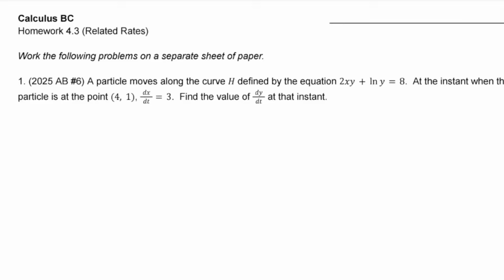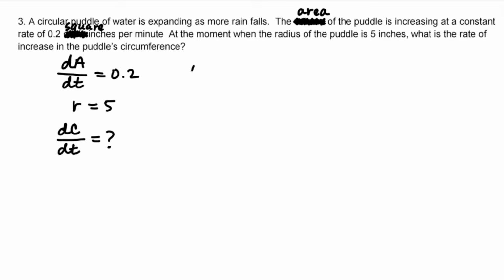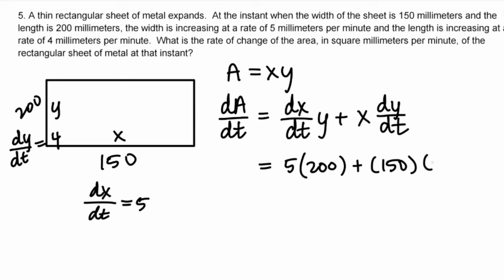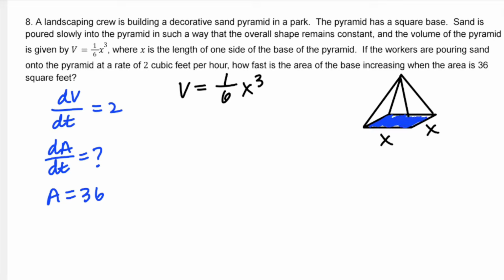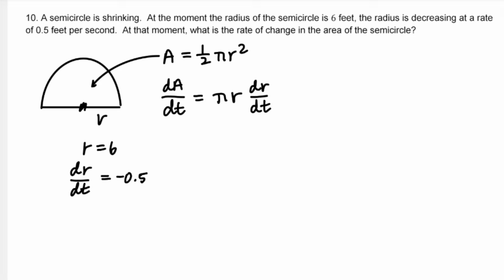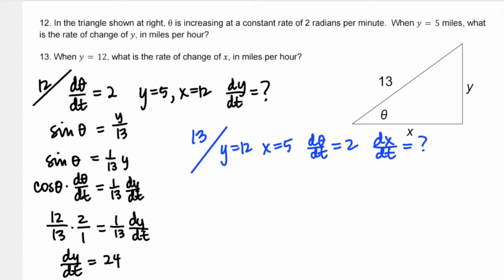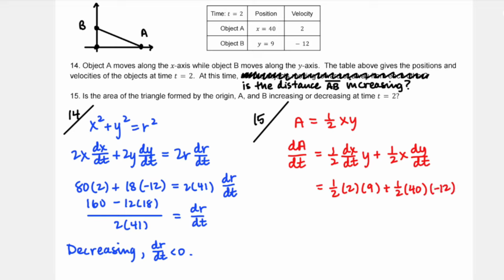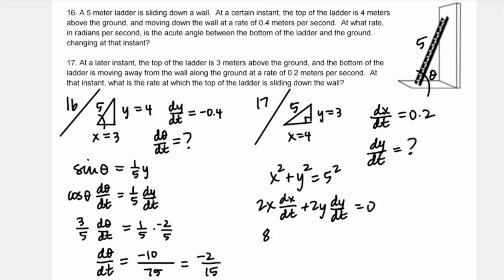A New Set of Related Rate Examples